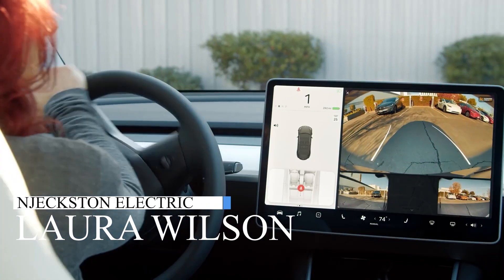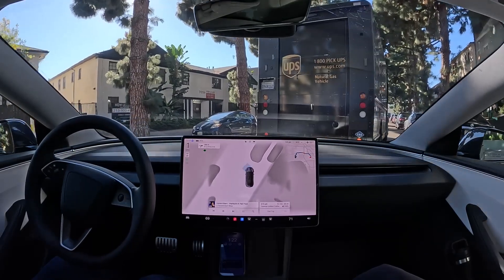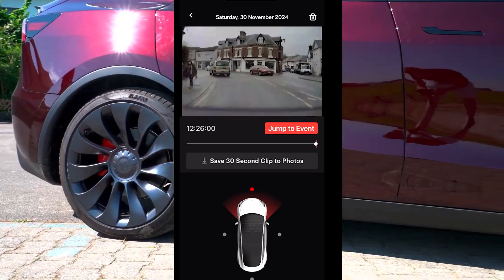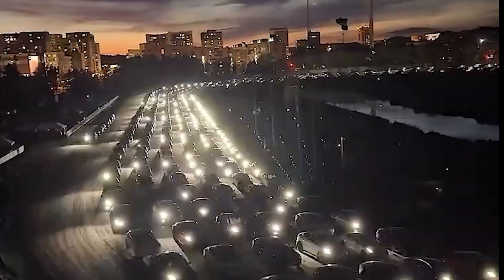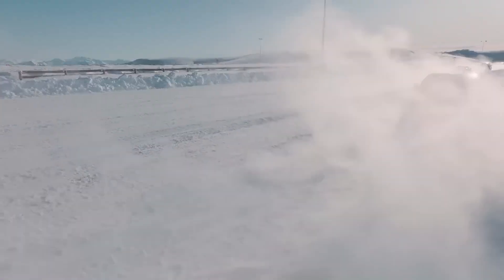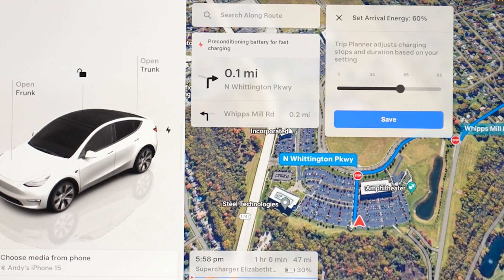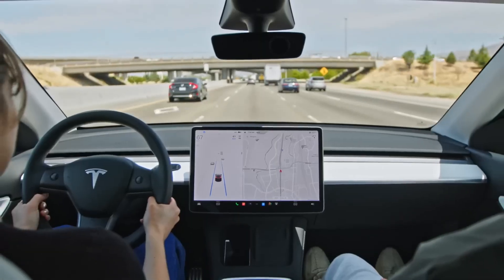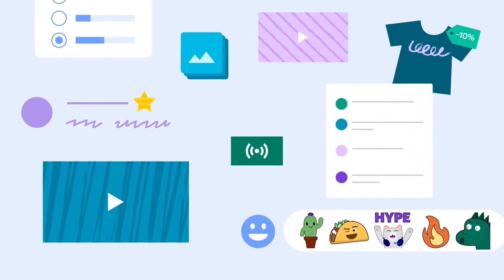Tesla’s Biggest Update Ever! Brings New Features - Model Y, 3, X, & S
🚀 Tesla is taking innovation to the next level with its biggest update yet! From seamless Apple Watch integration to enhanced navigation, entertainment, and safety features, this update has something for everyone. Let’s break it down:

📱 Apple Watch Integration: Unlock, lock, and monitor your Tesla directly from your watch. Plus, control storage compartments and check your battery status on the go.

🎥 Dashcam Viewer: View your dashcam and Sentry Mode footage right from your mobile device—watch, save clips, and stay informed.

📡 SiriusXM for All Models: Enjoy ad-free music, podcasts, sports, and more with a Tesla-specific SiriusXM package.

⚡ Set Arrival Energy & Search Along Route: Smarter trip planning with customizable arrival battery levels and optimized stop suggestions for minimal detours.

🌦️ Weather at Destination: Get real-time updates on changing conditions along your route to stay safe and prepared.

🔴 Rear Cross Traffic Alert: Enhanced safety with visual alerts when reversing in busy areas.

🎶 Spotify Free & TuneIn Upgrade: Access Spotify’s free tier or dive into TuneIn’s massive library of music, podcasts, and radio stations—all with updated interfaces and richer features.

✨ Light Show Update: New tracks, expanded customization, and even group sync for showstopping performances.

🎬 Theater & Video Updates: Control rear screens from the front or listen to videos as audio during your drive.

🛞 Track Mode: Powertrain Endurance: Optimize performance and cooling for extended track sessions.

🎙️ Improved Voice Recognition: Better understanding of English accents for seamless voice commands.

🌐 LiveOne Radio: Slacker Radio has been rebranded to LiveOne in North America, offering smooth transitions for all your favorites.

Tesla continues to refine every detail, enhancing functionality, safety, and entertainment for all models. Watch now to explore these game-changing features!